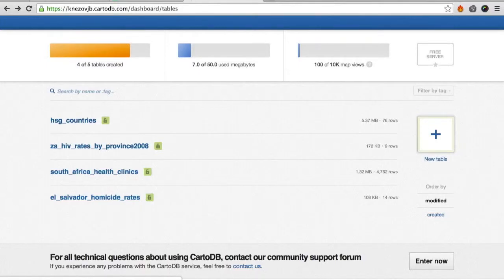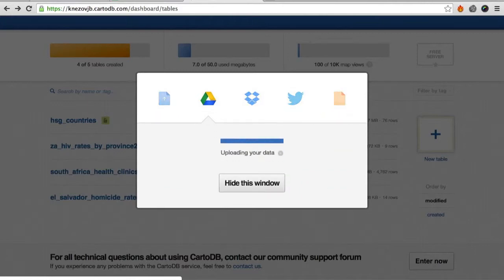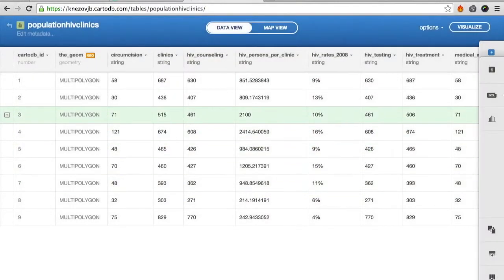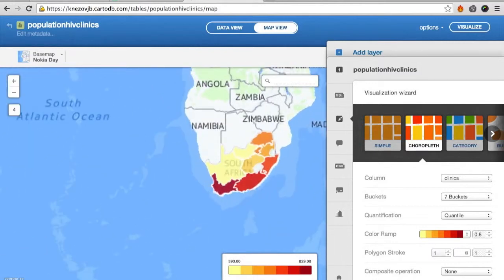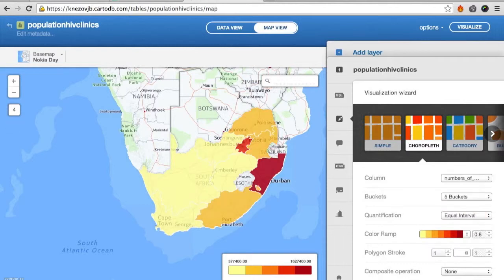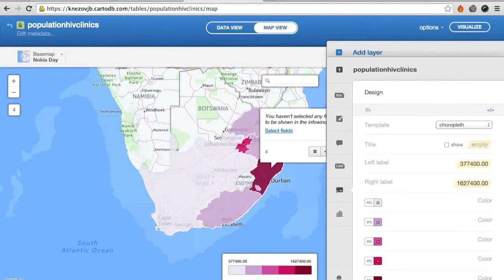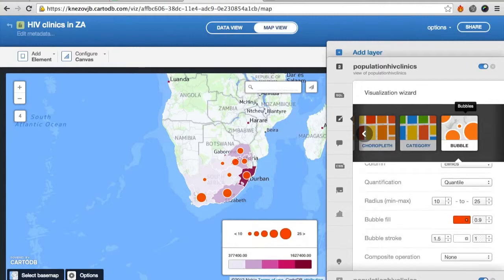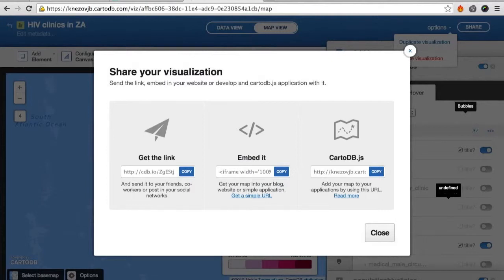Introduction to mapping health systems data with CartoDB